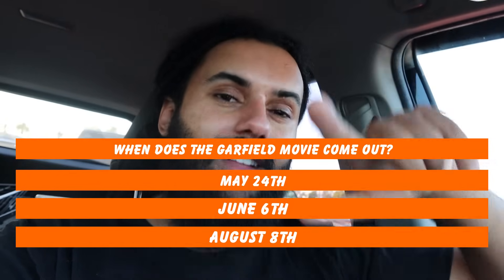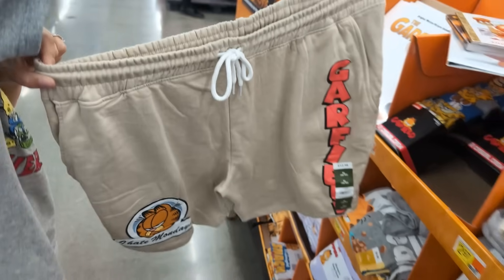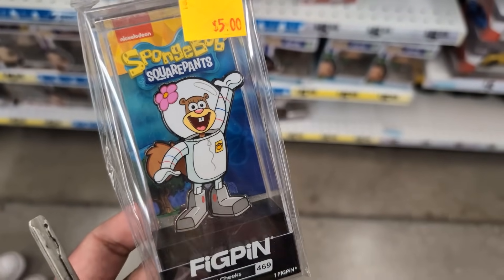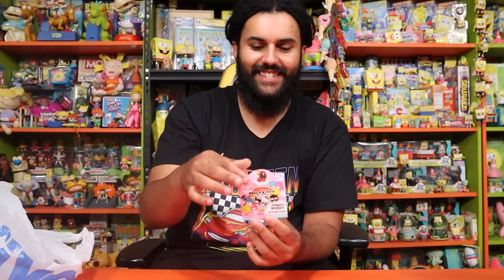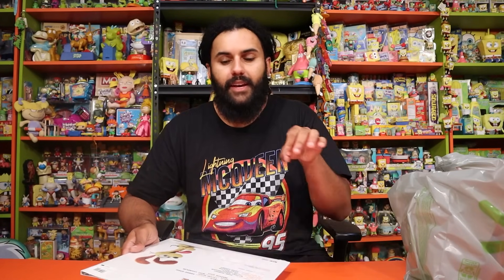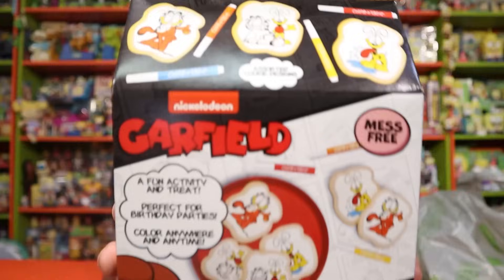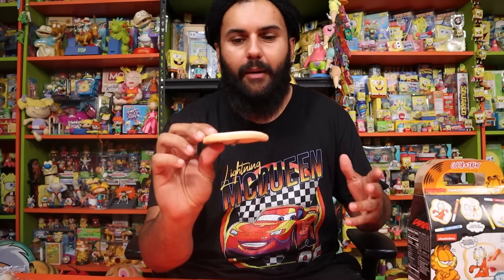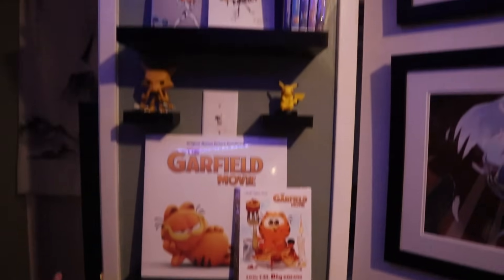BUYING EVERY GARFIELD MOVIE ITEM THAT I FIND.. *FULL DISPLAY IN THE STORE!!* NOSTALGIA HUNTING!!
Join me on a nostalgic shopping adventure as I hunt down every piece of Garfield movie merchandise I can find! From plush toys to mugs, I bought everything in sight, reliving the memories of this beloved feline character. Watch as I explore a full display of Garfield goodies and add them to my collection. If you're a fan of Garfield, this video is a must-watch!

The 10 RAREST ITEMS In My Collection That You Have Never Seen.. * I OWN PART OF THE SPONGEBOB MOVIE*

THIS IS OUR BIGGEST GARFIELD MOVIE HUNT EVER!! *TRYING REAL LIFE GARIFELD LASAGNA AT OLIVE GARDEN!*

I HAVE BEEN SEARCHING OVER 30 YEARS FOR THE SPONGEBOB ITEMS IN THIS BOX.. *2004 SPONGEBOB POPSICLE*

I Have Waited OVER 30 YEARS For Nickelodeon To Do This.. REAL LIFE GARFEILD LASAGNA! *WALMART HUNT*

I Bought EVERY NICKELODEON ITEM They Had At This THRIFT STORE AND A SHOCKING MYSTERY BOOK..

Someone Left One Of The Greatest NICKELODEON Collections I Have Ever Seen In My Life At My Door...

I Went To The Real Life GOOD BURGER and MONDO BURGER From The Nickelodeon Film *I TRIED ED'S SAUCE*

Seeing How Much Nickelodeon Merch We Can Find At $1 Discount Stores!! *Spongebob, TMNT, And MORE*

Hunting At All The Small Thrift Shops In My City For Rare NOSTALGIA Merch!! *NICKELODEON GRAILS*

Marcus Jones
Whittier, CA
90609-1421